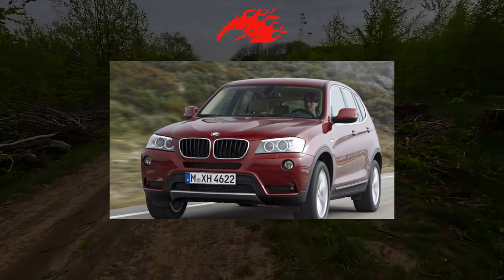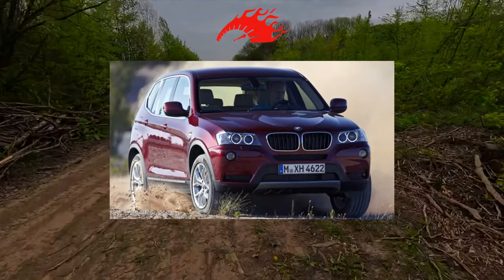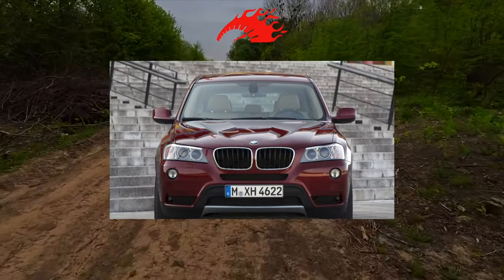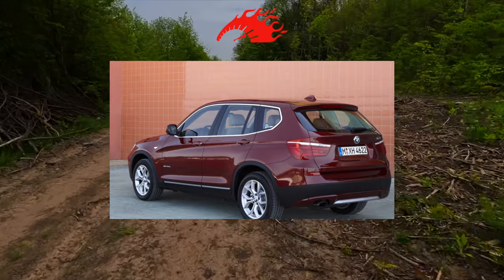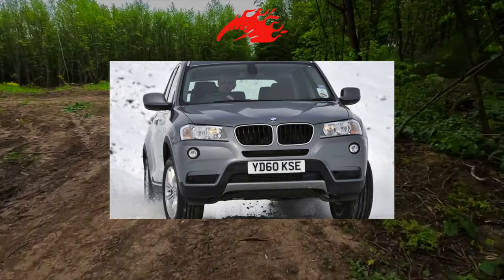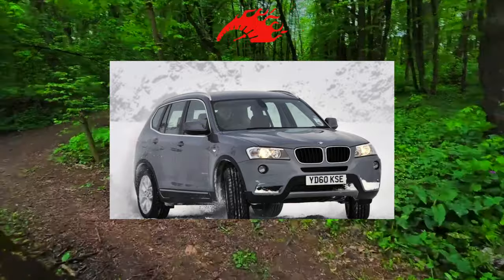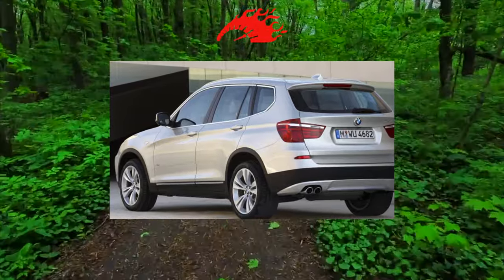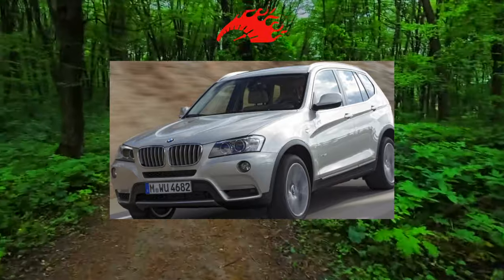BMW X3 F25 - high Miles review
Common Issues BMW X3 F25 generation